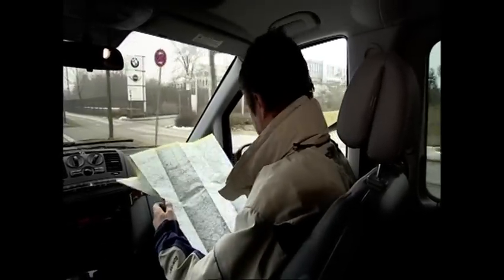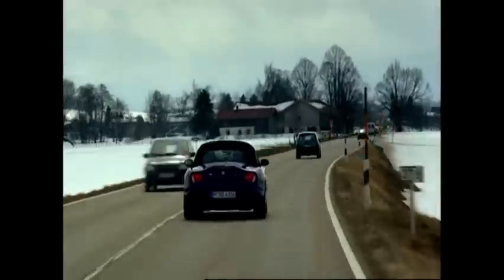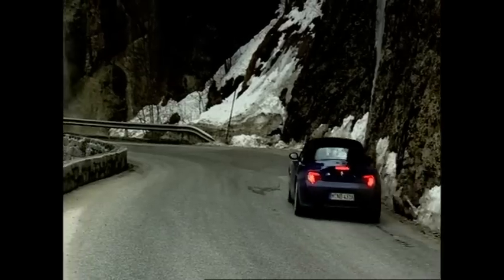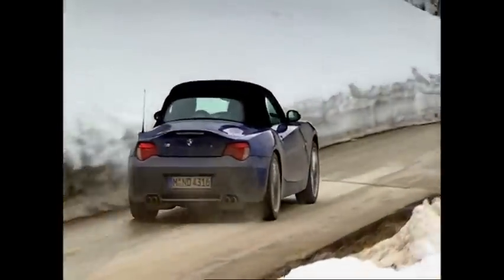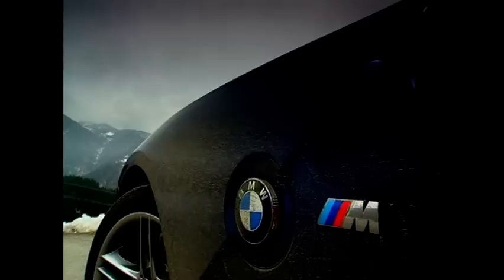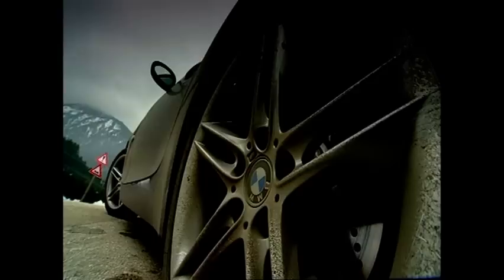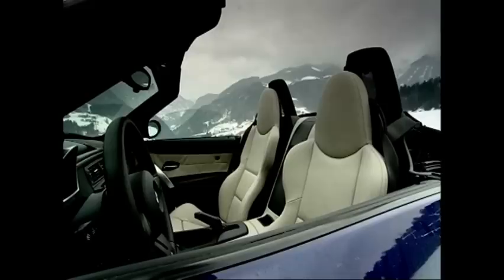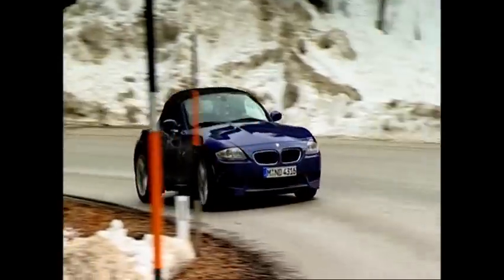Fifth Gear: Testing A BMW Z4M Roadster In The Alps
Jason travels all the way to Munich to pick up the new BMW and then takes it to the Austrian alps to see what it can do.